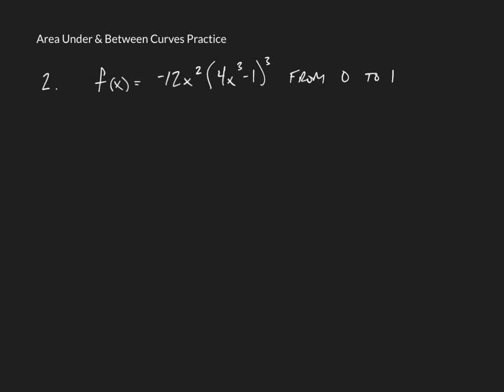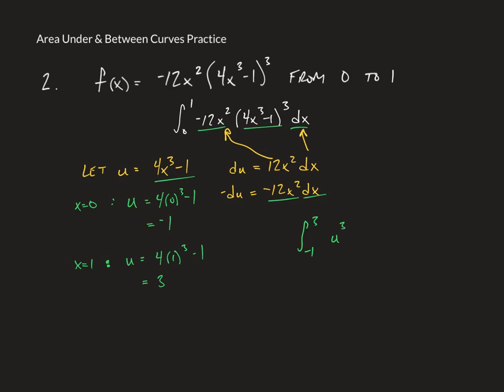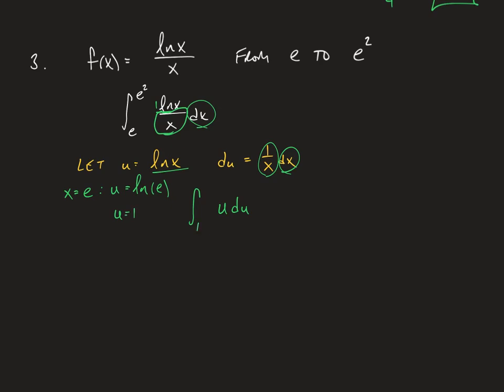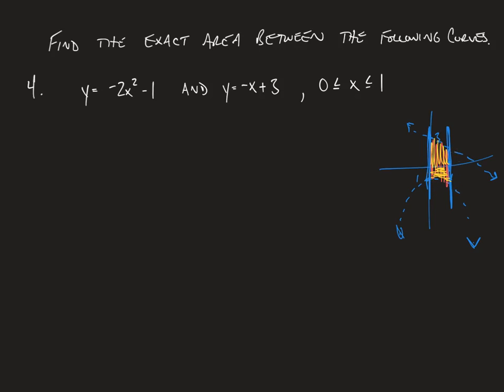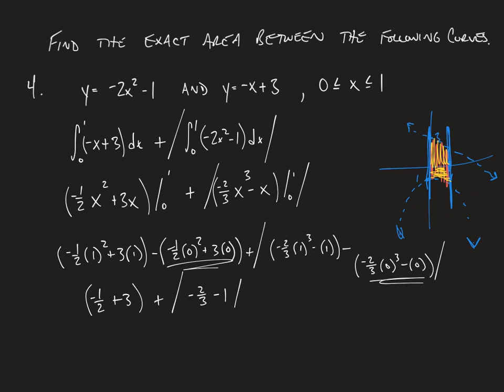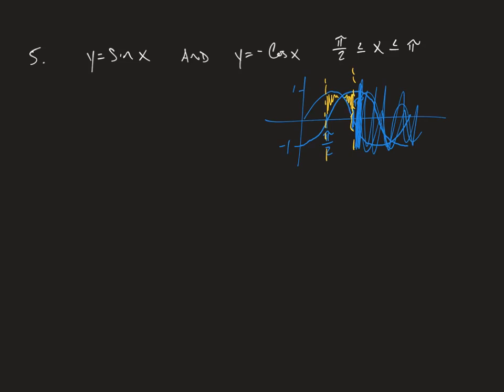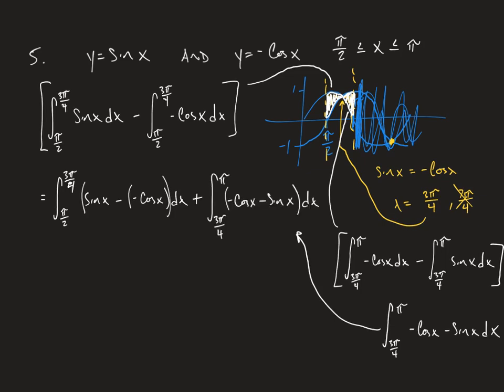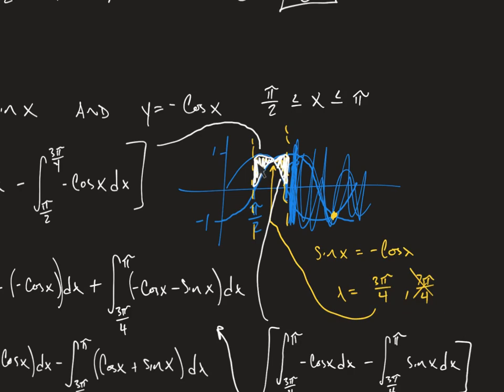The Area Under & Between Curves